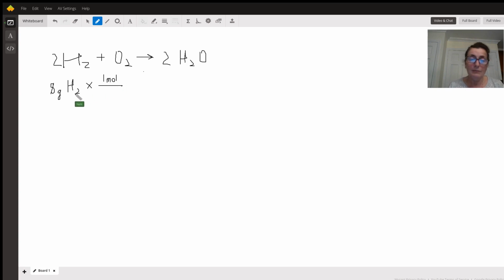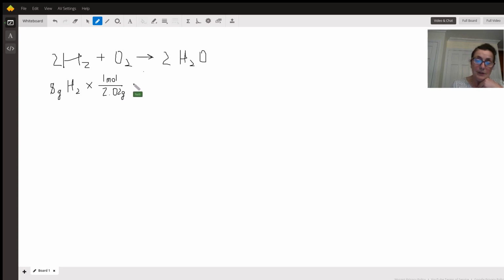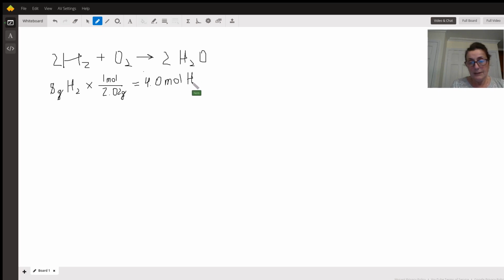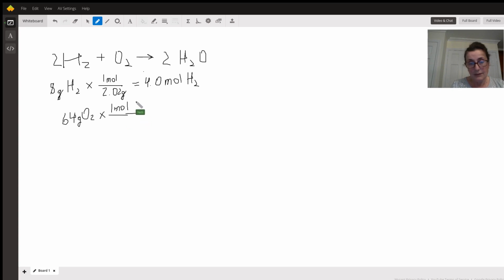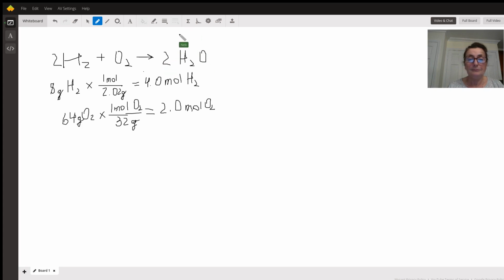How to solve stoichiometric problems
Question: lattice energy and heat hydration
Magnesium chloride (MgCl2) has a lattice energy of −2326 kJ/mol and a heat of hydration of −2486 kJ/mol. What volume of solution could be heated from 25.0 °C to 100.0 °C by the heat evolved from the dissolution of 33.9 g of MgCl2? Assume the solution has a specific heat capacity of 4.00 Jg·°C and a density of 1.05 g/mL.

Answered By:

Nelli Y.
Experienced AP Chemistry and College General Chemistry  teacher

Written Explanation:

First, we need to convert masses of Hydrogen and Oxygen gases to moles.Second, using a balanced equation determine how many moles of water we can produced from moles of the gases given. Lastly, convert mole of water to mass of water using its molar mass.